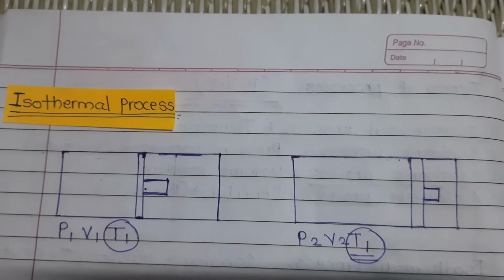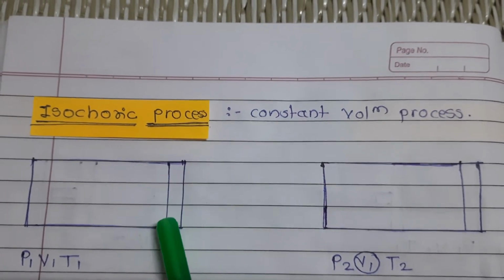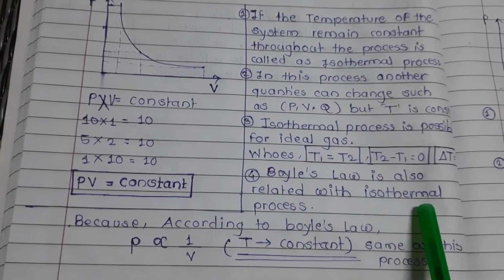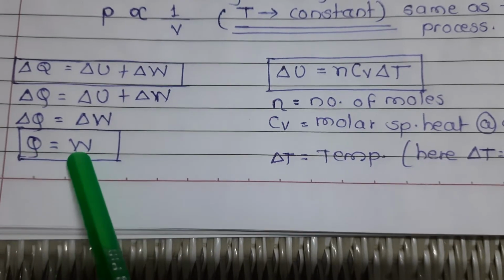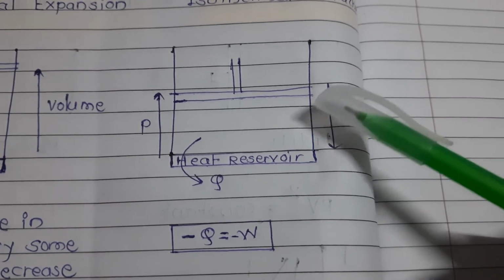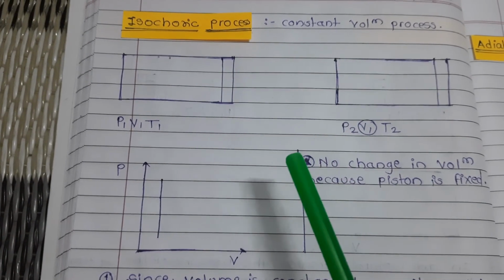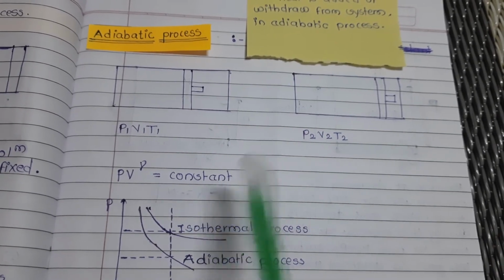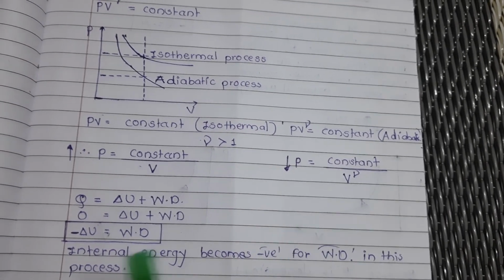Thermodynamic- Isothermal, isochoric, isobaric, adiabatic process.